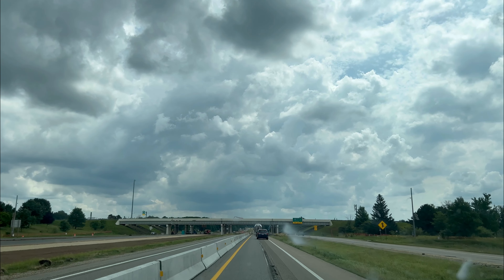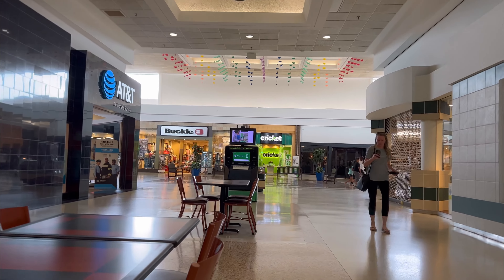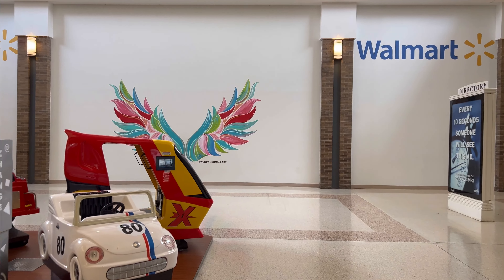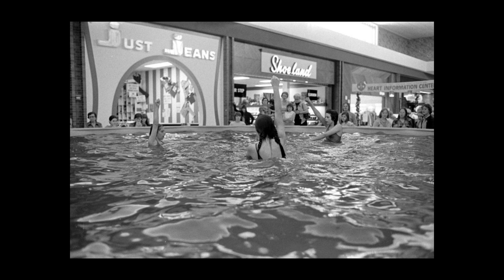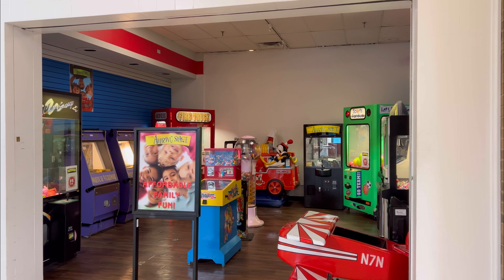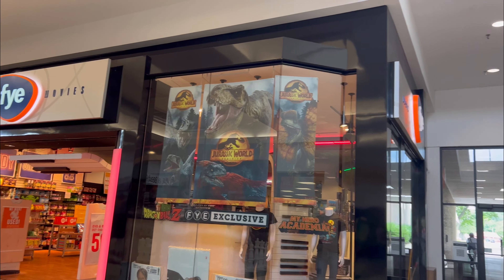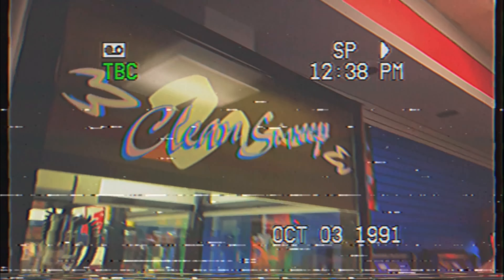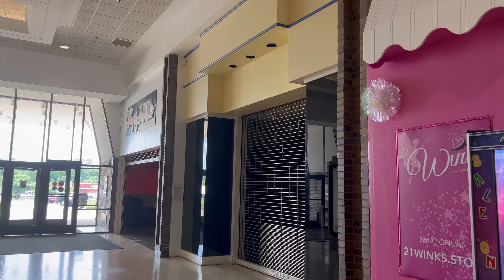Dead Malls Season 5 Episode 4 - Westwood Mall (MI)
Located in the heart of central Michigan in the town of Jackson, lies Westwood Mall. This small 70s masterpiece while modernized almost completely still retains some of its very retro aesthetics. The towering bulbous skylights which plume down towards the ground add an effect of belle bottomed nostalgia that can’t be found elsewhere.. So what is the story behind this tiny mall? And how deep does it go? Well, join me today as we take a tour and tell the tale of Westwood Mall in Jackson, Michigan.

Music used

Mall Muzak of 1959

Mall Muzak of 1974

I Cant Breath in this Mess - Stevia Sphere

Links